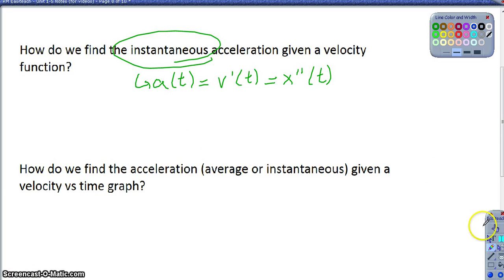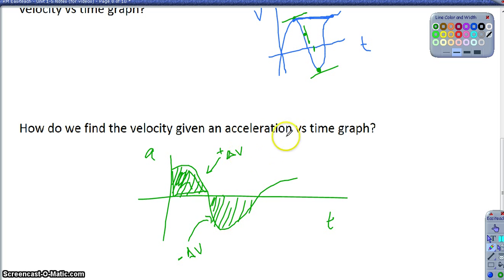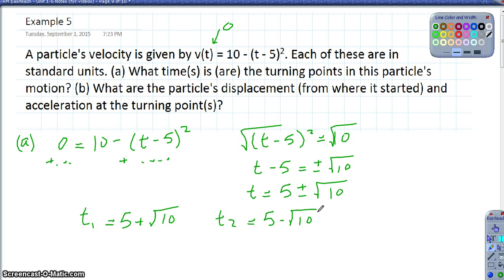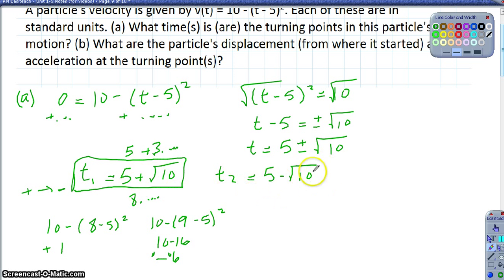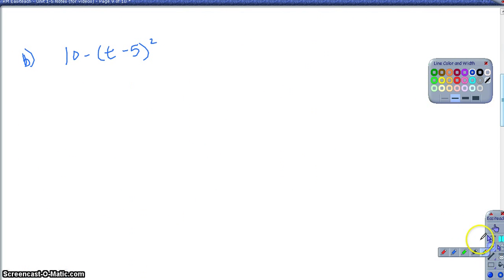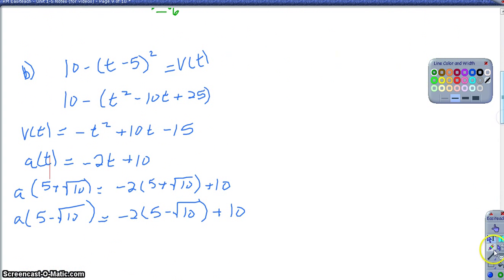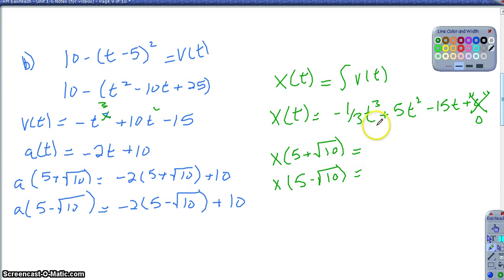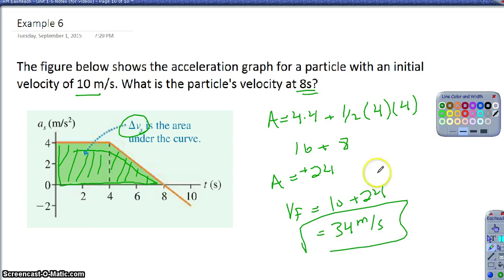Unit 1-5 Notes: Part 3